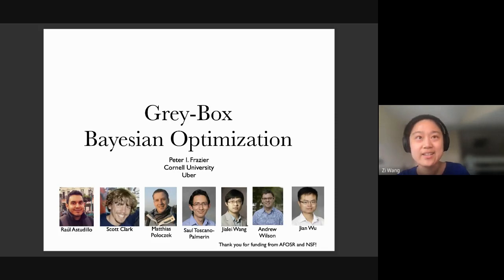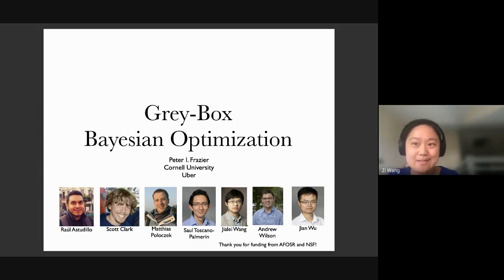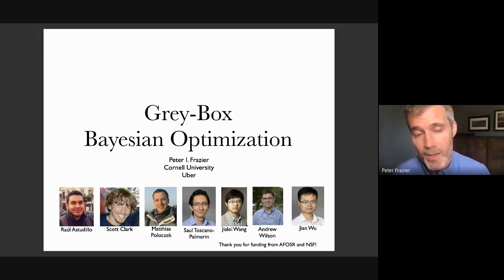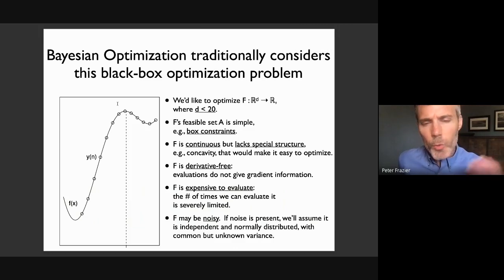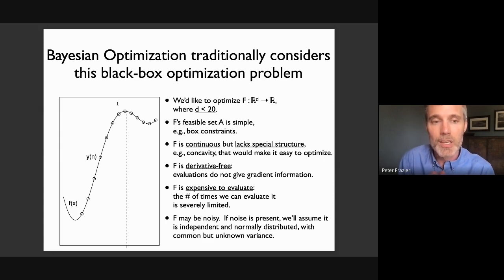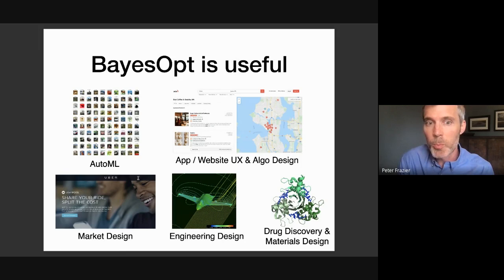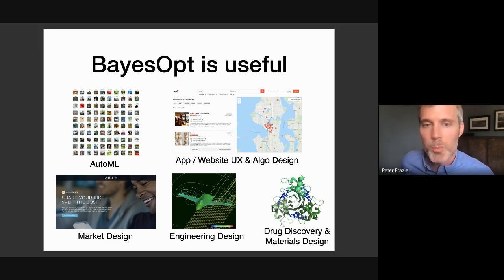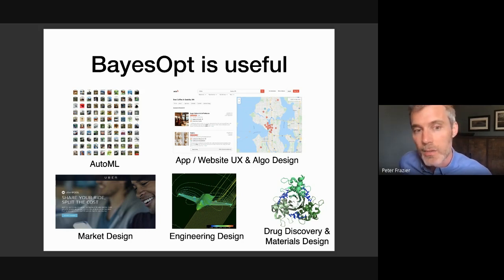Grey-box Bayesian Optimization by Peter Frazier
A Google TechTalk, presented by Peter I. Frazier, 2021/06/08
ABSTRACT: Bayesian optimization is a powerful tool for optimizing time-consuming-to-evaluate non-convex derivative-free objective functions. While BayesOpt has historically been deployed as a black-box optimizer, recent advances show considerable gains by "peeking inside the box". For example, when tuning hyperparameters in deep neural networks to minimize validation error, state-of-the-art BayesOpt tuning methods leverage the ability to stop training early, restart previously paused training, perform training and testing on a strict subset of the available data, and warm-start from previously tuned network architectures. We describe new "grey box" Bayesian optimization methods that selectively exploit problem structure to deliver state-of-the-art performance. We then briefly describe applications of these methods to tuning deep neural networks, inverse reinforcement learning and calibrating physics-based simulators to observational data.

About the speaker: Peter Frazier is the Eleanor and Howard Morgan Professor of Operations Research and Information Engineering at Cornell University. He is also a Staff Data Scientist at Uber. He leads Cornell's COVID-19 Mathematical Modeling Team, which designed Cornell's testing strategy to support safe in-person education during the pandemic. His academic research during more ordinary times is in Bayesian optimization, incentive design for social learning and multi-armed bandits. At Uber, he managed UberPool's data science group and currently helps to design Uber's pricing systems.